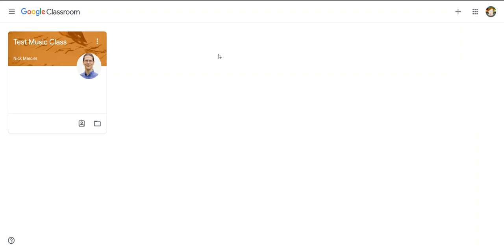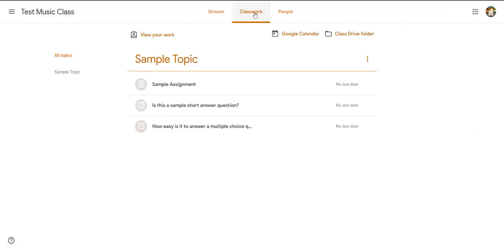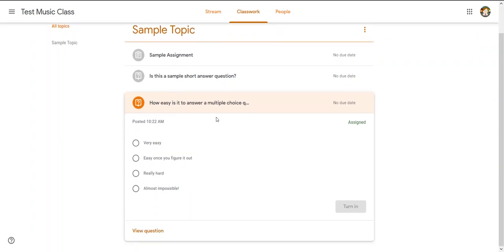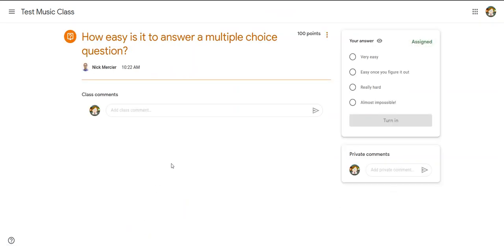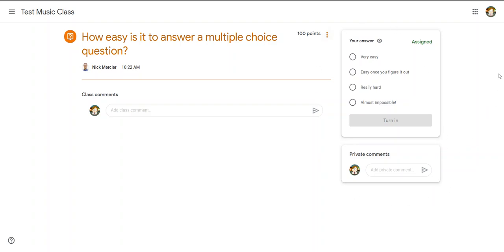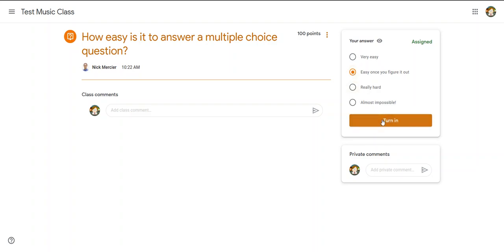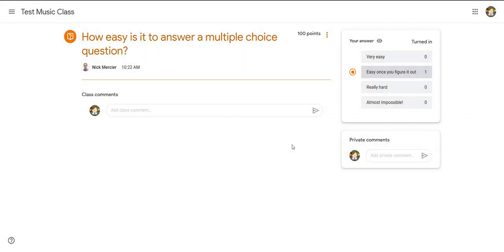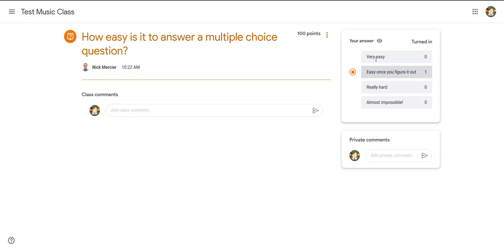Google Classroom How To: Answering a Multiple Choice Question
This shows how to answer a Multiple Choice Question in Google Classroom